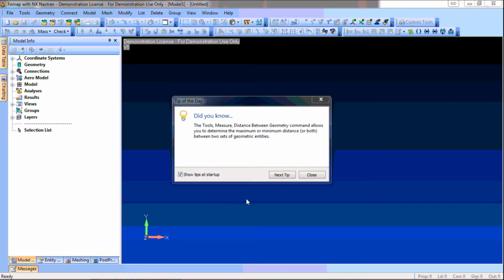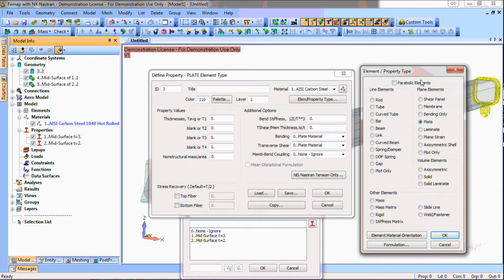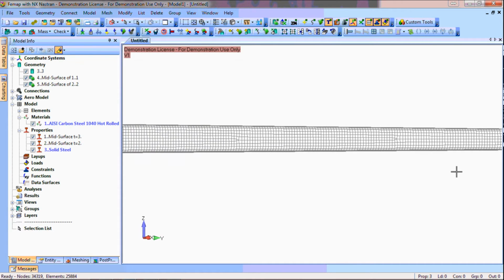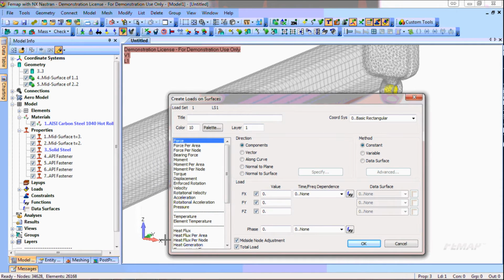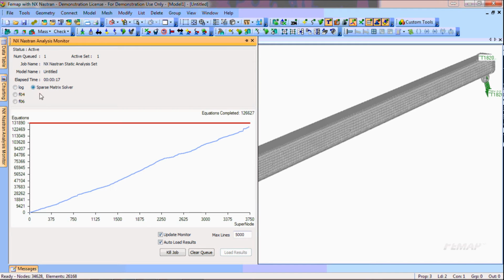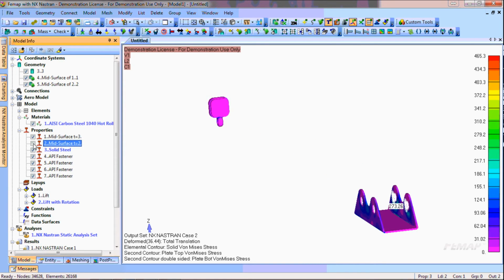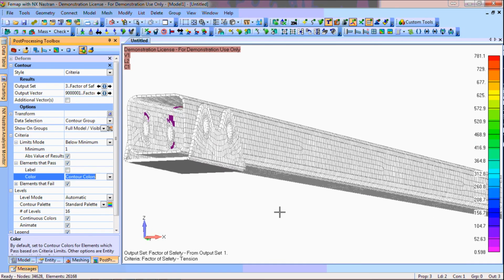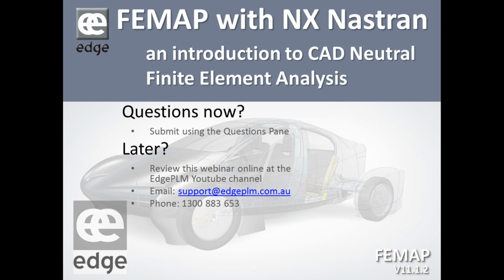FEMAP CAD Neutral Finite Element Analysis